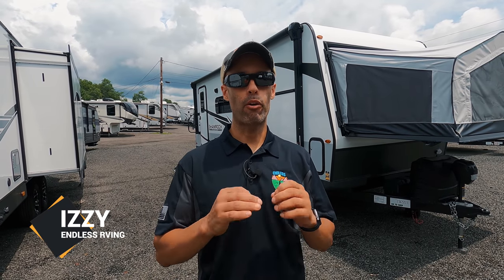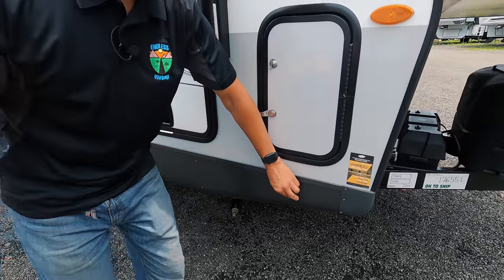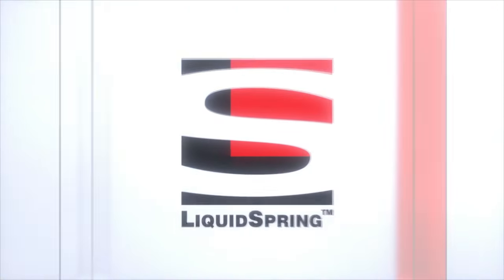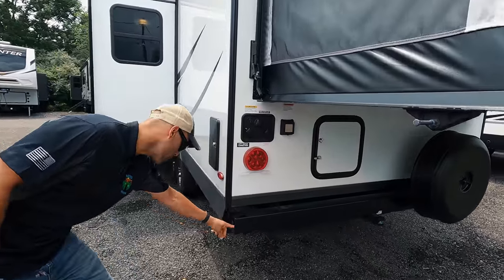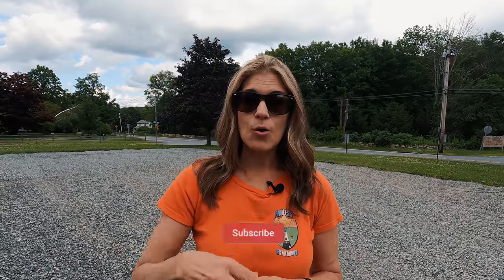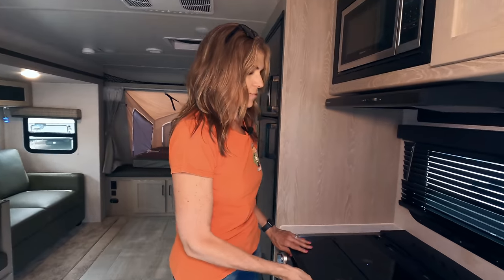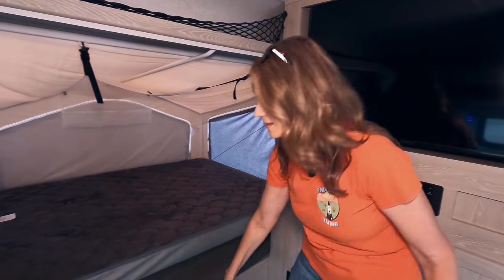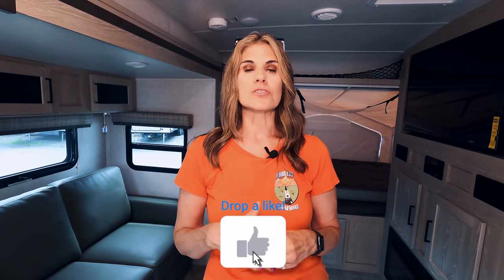The Perfect RV For Half Ton Trucks -- 2021 Flagstaff Shamrock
In this video we take you on a detailed walkthrough tour of the 2021 Flagstaff Shamrock.  This is the perfect trailer for a half-ton truck and provides a lot of room in a small package.

Matt Cranford
Gus Paca
Cole Candler
Ancient One
Don Bruder
Lee Horton
Michael Grace
Karen Geraci
Greg Cimiluca
Zac Young
South Dakota Sinclairs
Jim Estell
Brian Robertson
Gene Hall
Frederick Proudman
Cindy Mae Silva
Miyvna Miyvna
Cruising Happy
Keith Shank
Bill Stevens
Juan C.
Curt Maddon
H M
California Travel Videos
Wes Alexander
Maverick Fazio
Dave K.
Aaron May
Amy Luukkonen
Austin Lee
Alexa Lewandowski
Steve Egbert
Robert Klemens
Lew
Ramon Licha
Richard Minthorne
Tom and Sandy Elliott
Alva Thoroughgood
Keith Saunders
Rick Spicer
Scott EMS